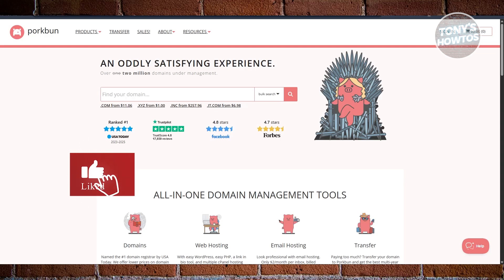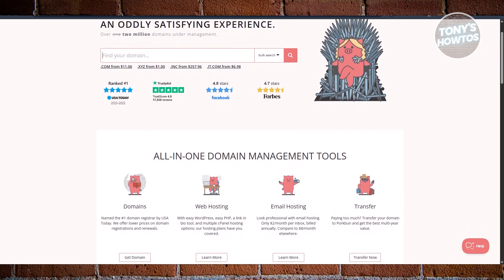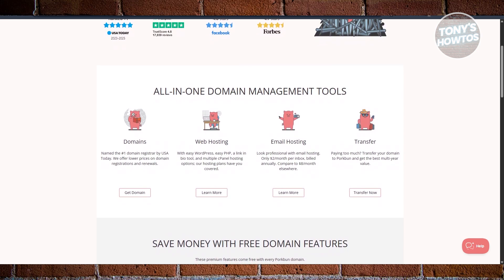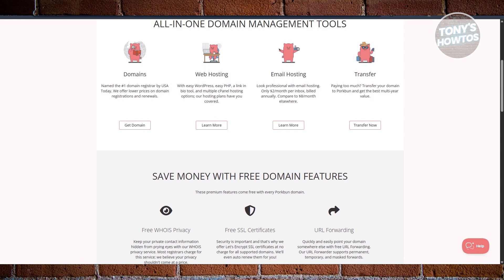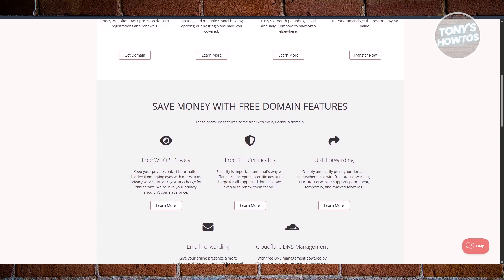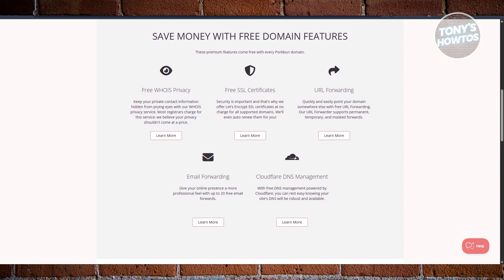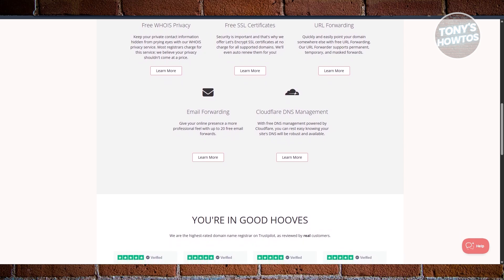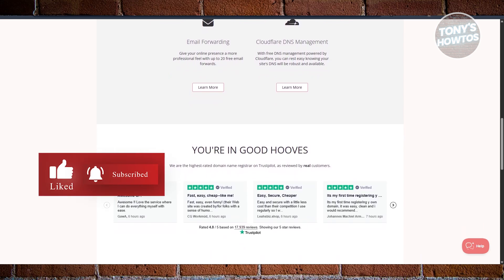Honest Porkbun Review | Porkbun Web, Email Hosting & Domain (2026)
In this video, I show you Honest Porkbun Review | Porkbun Web, Email Hosting & Domain in 2026. The quick and easy tutorial how to use porkbun web registrar. Do you want to know step by step is porkbun legit or not in 2026? Yes? Great!